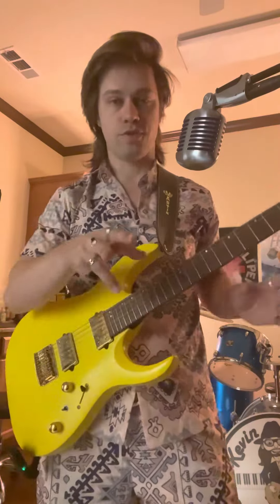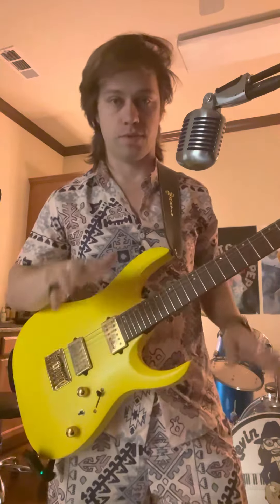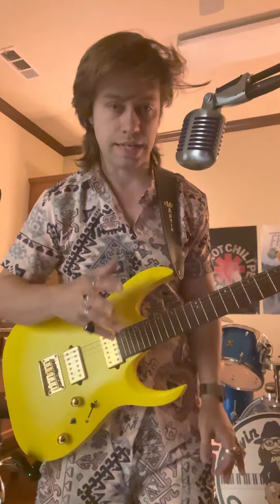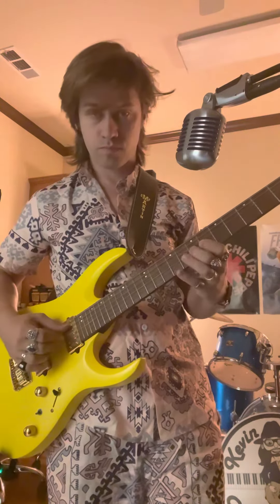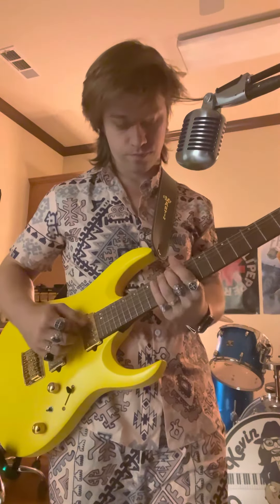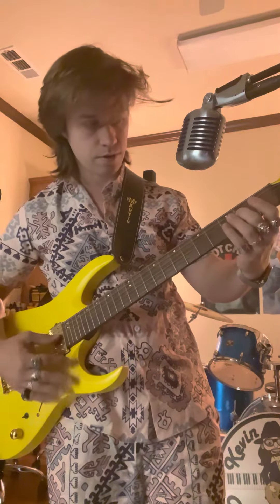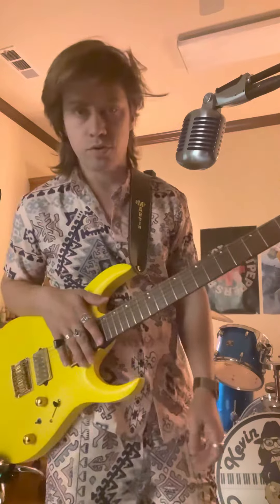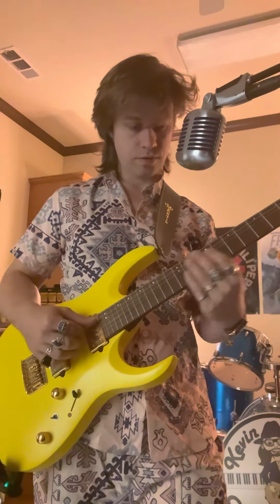5 Back Trick